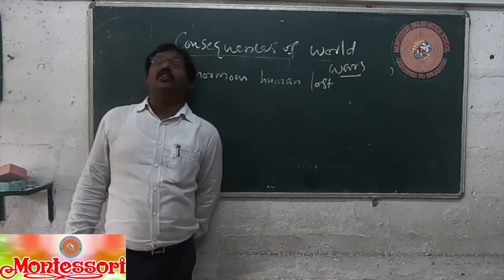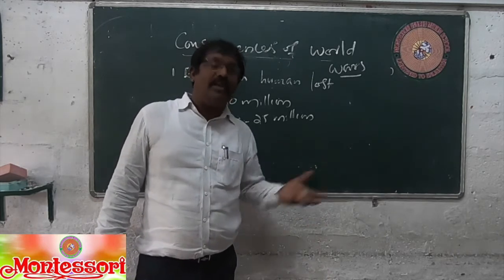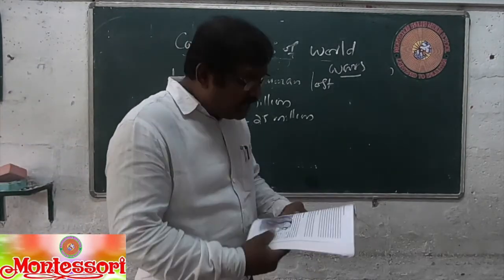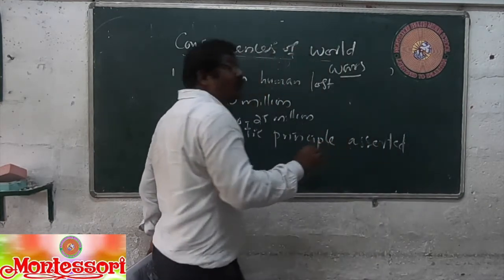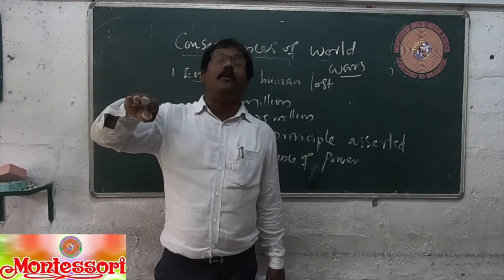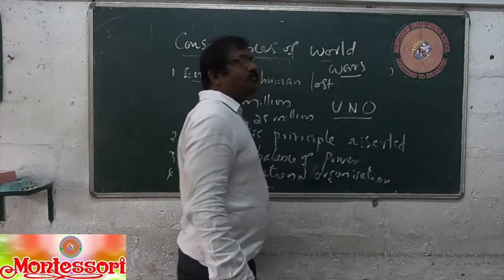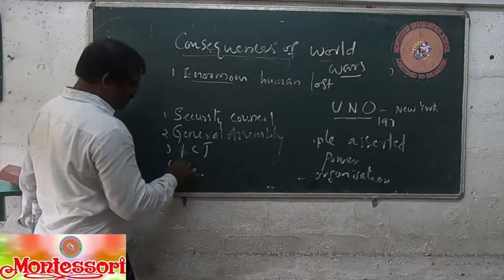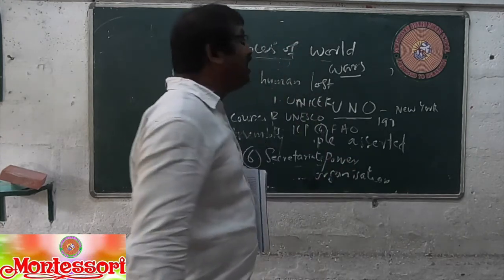Class X Social Studies- ( video 18)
ONLINE CLASS BY MR PV RAGHU